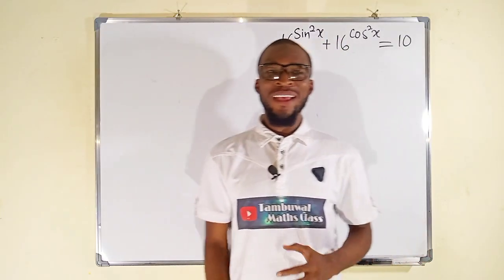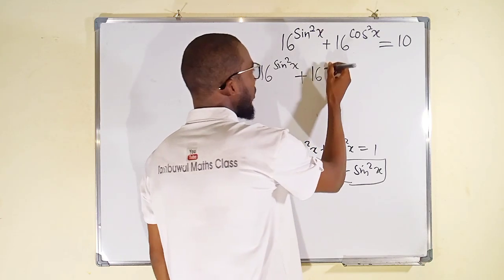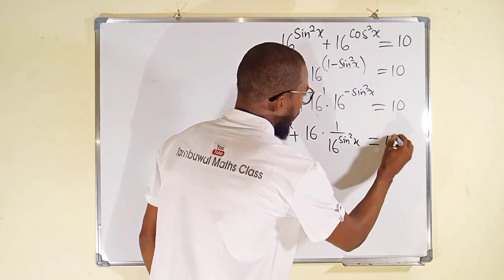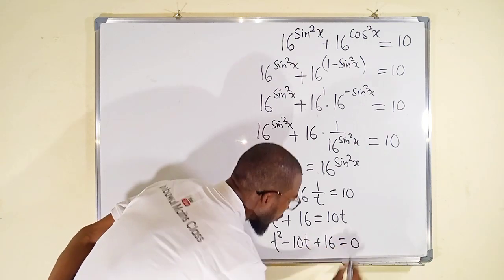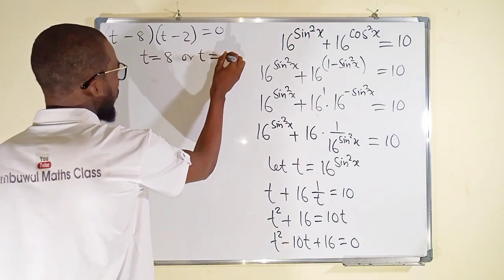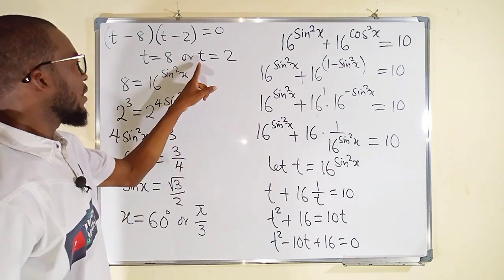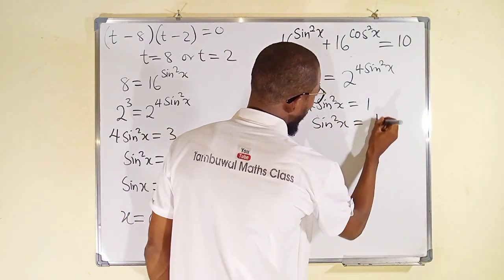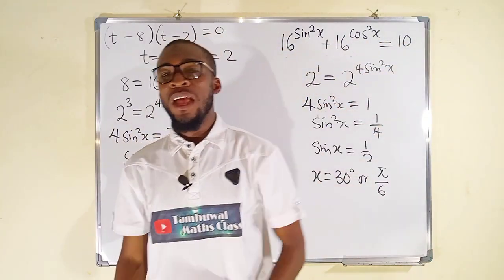Trigonometric equation | 0⁰≤x≤90⁰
Can you give this a try?